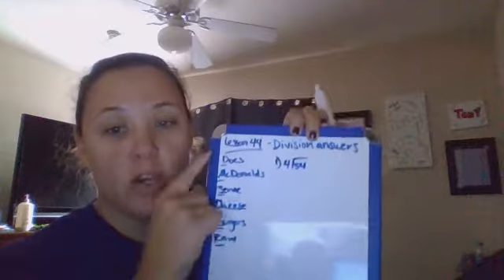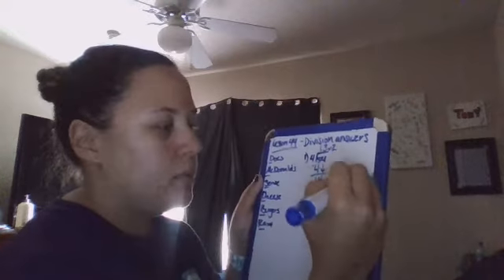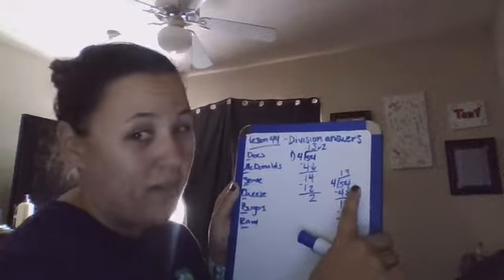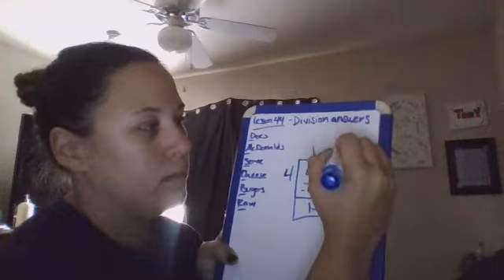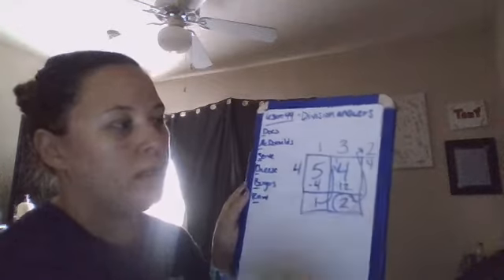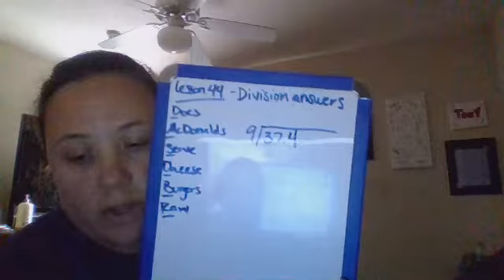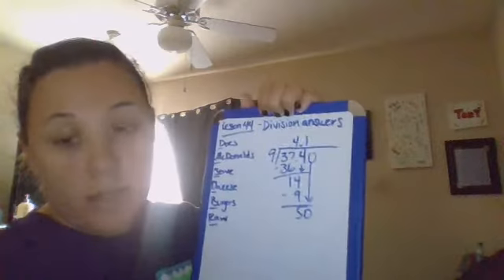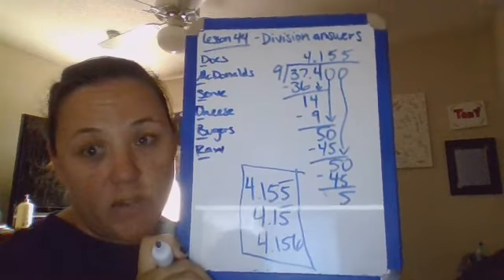WIT Academy 7th grade division answers